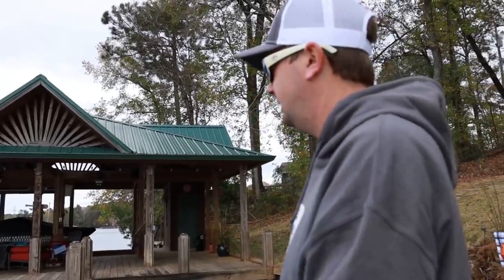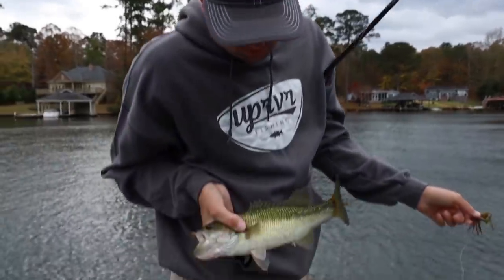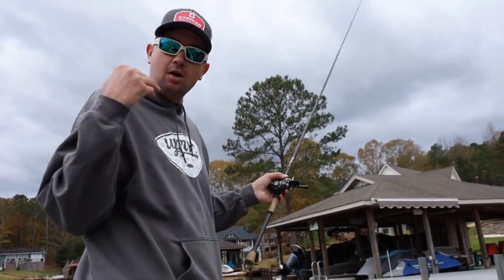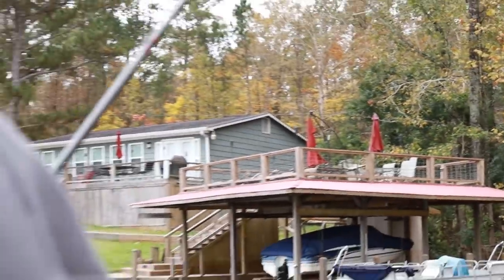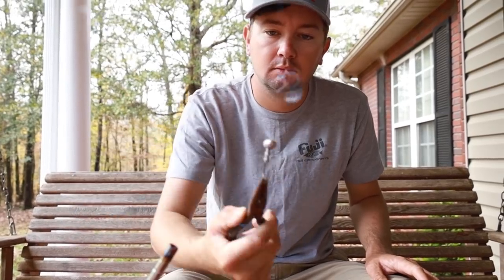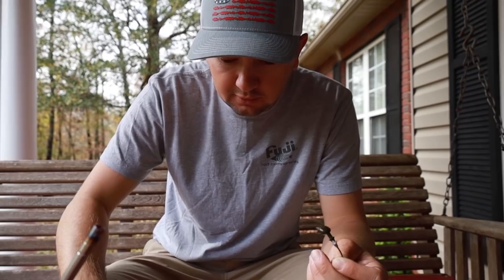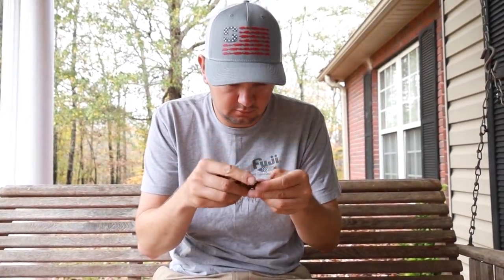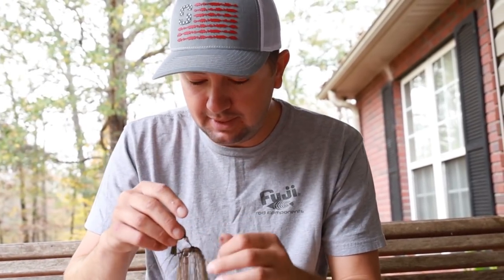Kyle's Skipping Method Revealed | Happy Thanksgiving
The Kyle Welcher Signature Series Ace Jig is not on the Untamed Tackle website just yet, but we are working very hard to get them out very soon.

Happy Thanksgiving!!!

2020 BASSMASTER ELITE SERIES PRO